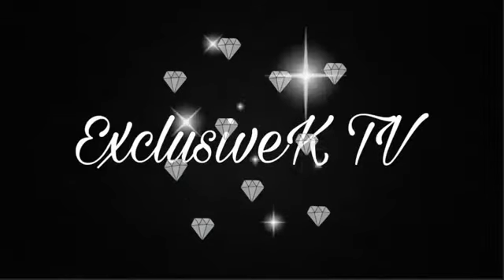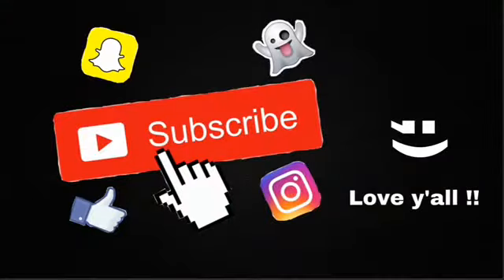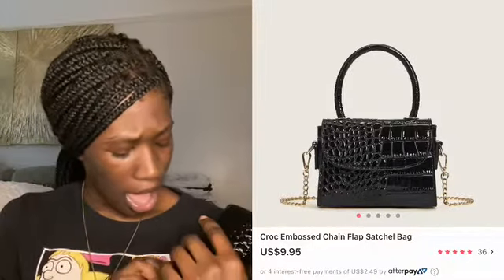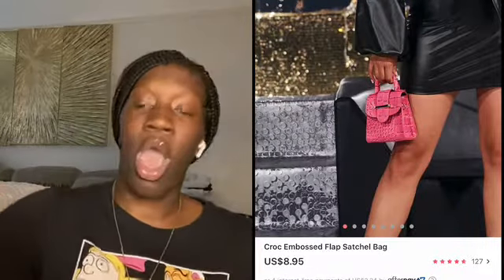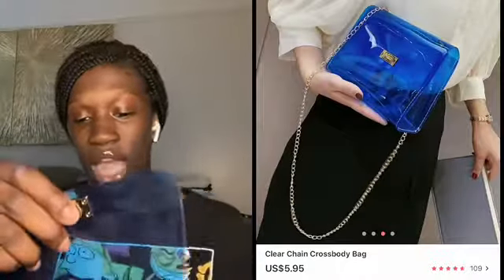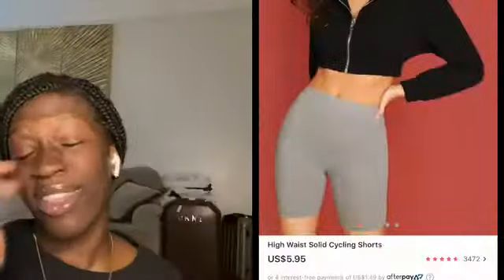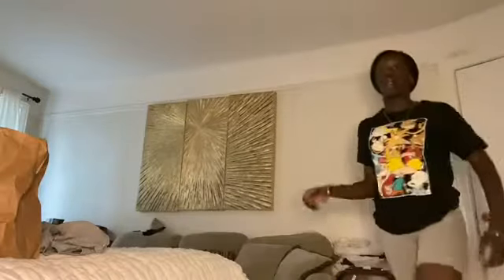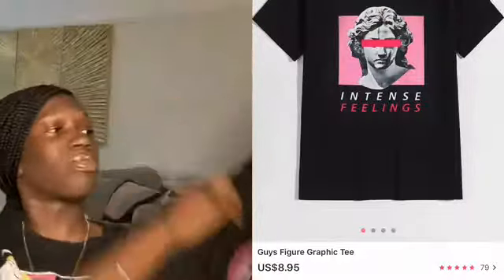BACK TO SCHOOL ROMWE HAUL + Try On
Hope you guys like this video I know we in virtual learning but some people are going back to school and there are clothes for ya to get to start shopping 🛍
Snap: king_ooouuu
Goal: 500
Ultimate Goal: 1,000